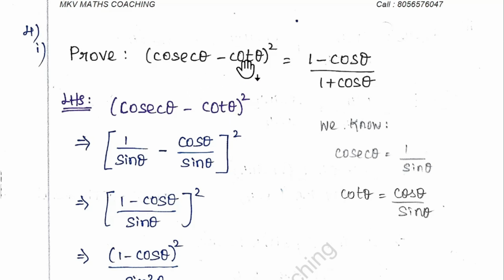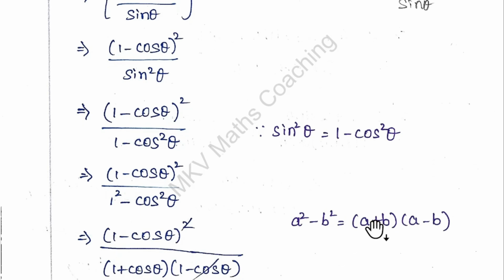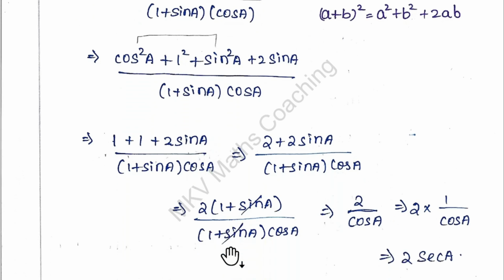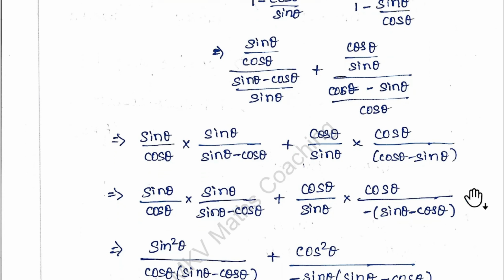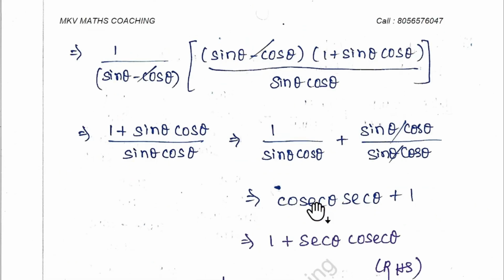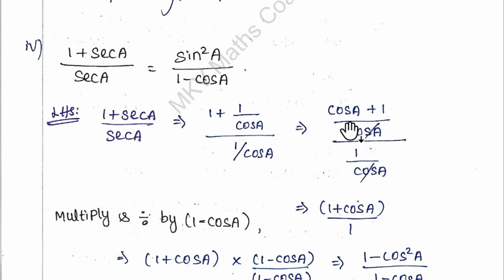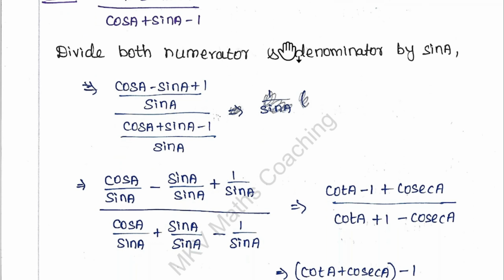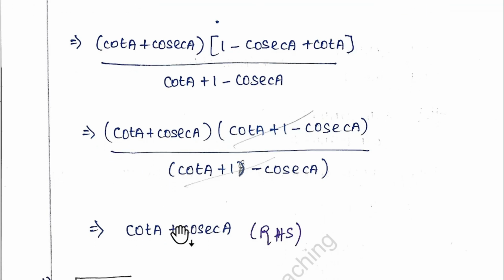CBSE Class 10 Maths | Trigonometry PART 7 | NCERT + PYQs + RD Sharma | Board Exam 2027